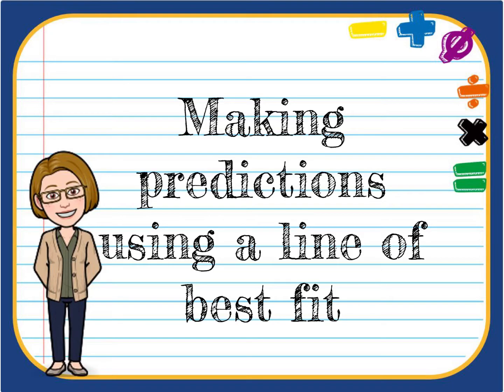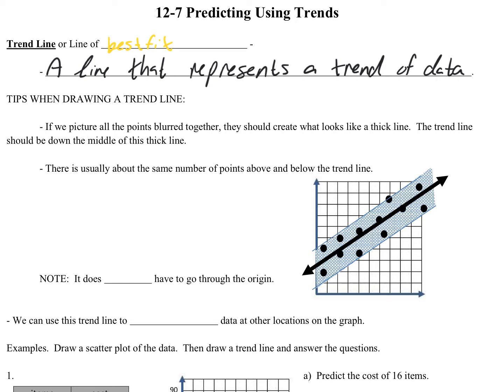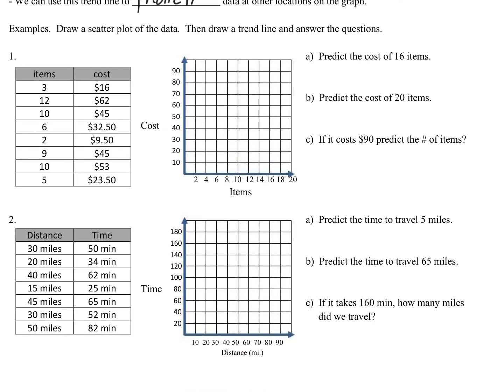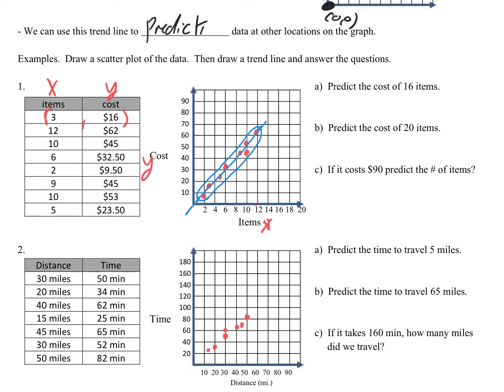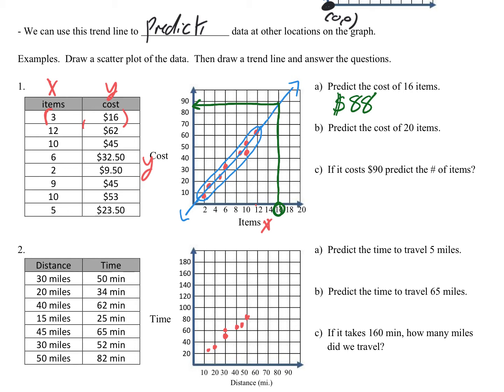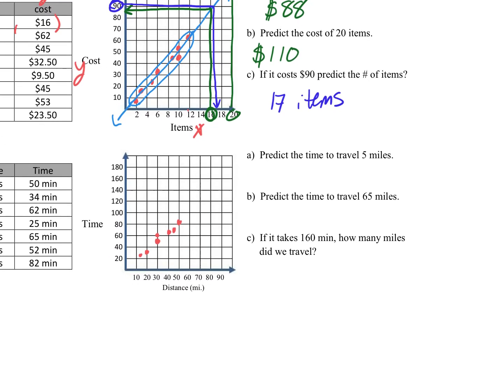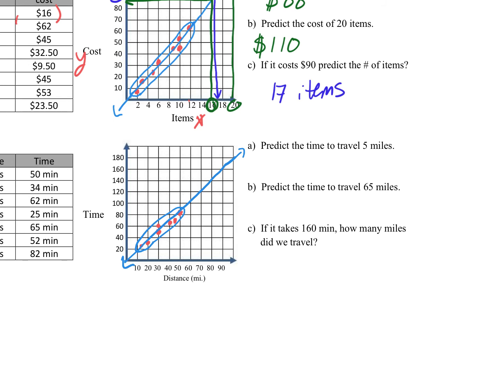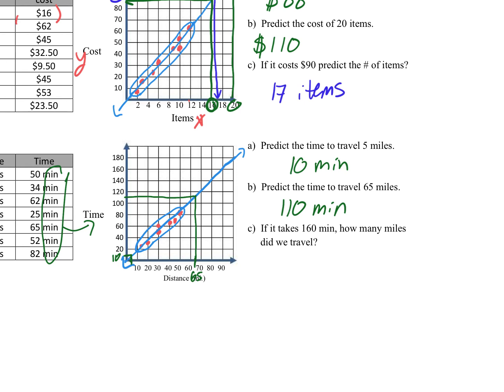Making predictions using a line of best fit